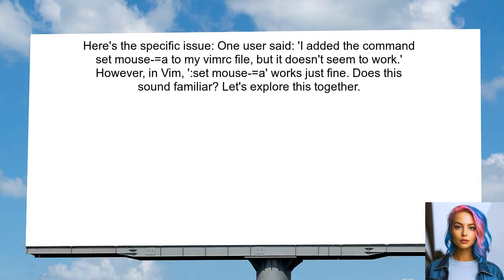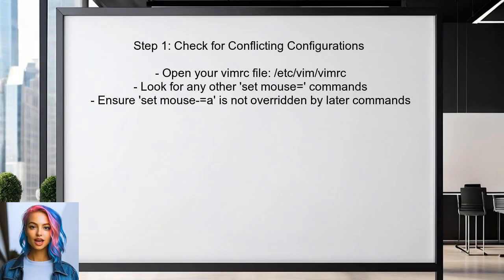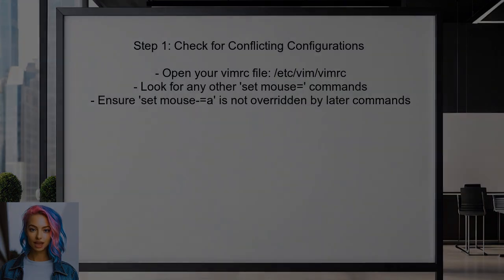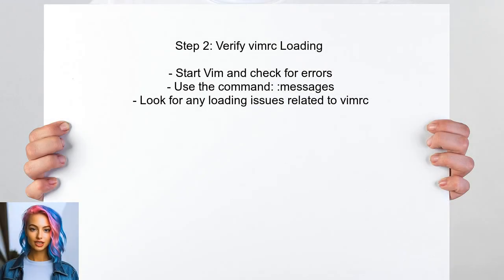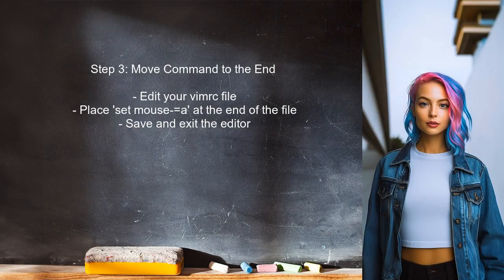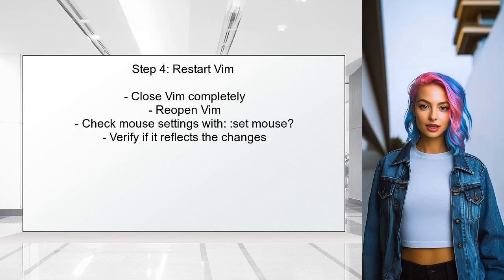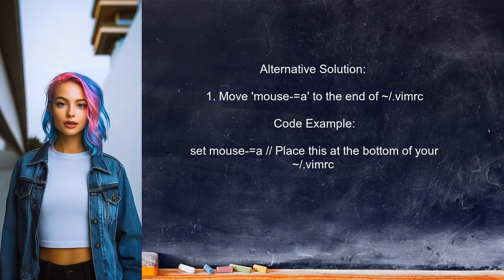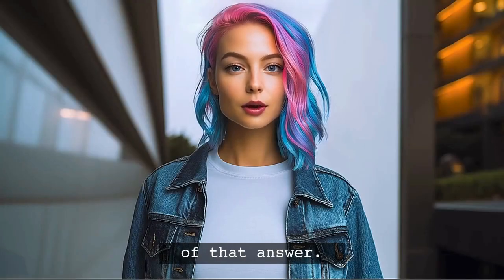Fixing vimrc Mouse Support Issues: Mouse-a Command Not Working in Vim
In this video, we tackle a common issue that many Vim users encounter: mouse support not functioning as expected. If you've ever found yourself frustrated with the mouse-a command not working in your vimrc configuration, you're not alone. Join us as we explore the steps to troubleshoot and fix these mouse support issues, ensuring a smoother and more efficient editing experience in Vim.

Today's Topic: Fixing vimrc Mouse Support Issues: Mouse-a Command Not Working in Vim

Related to: vimrc, mousesupport, vim, mouse-acommand,